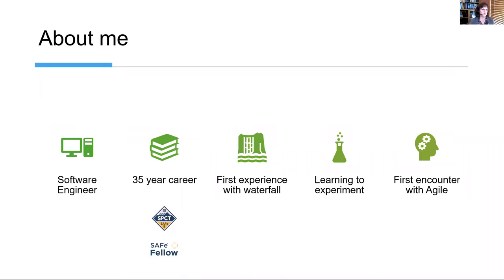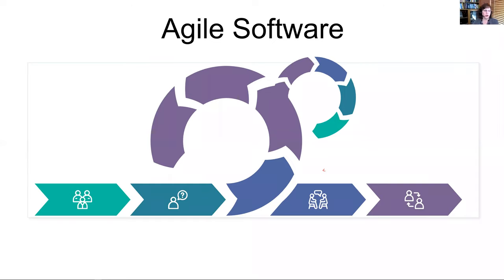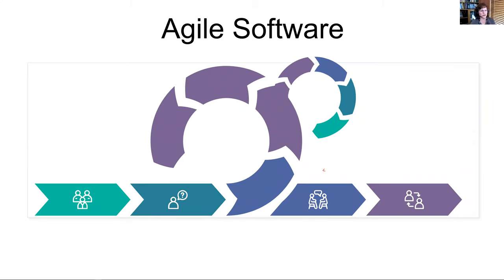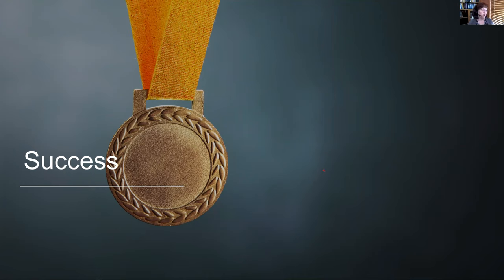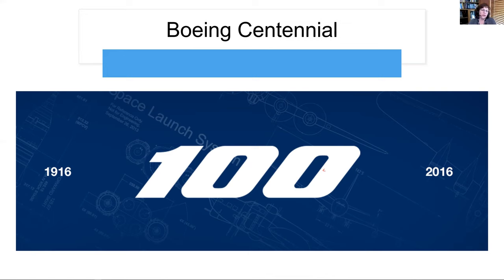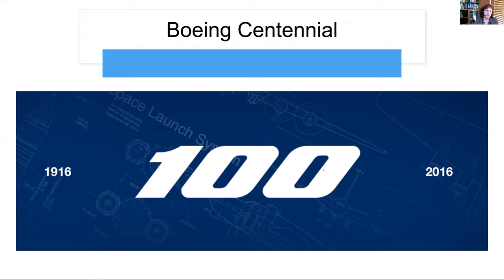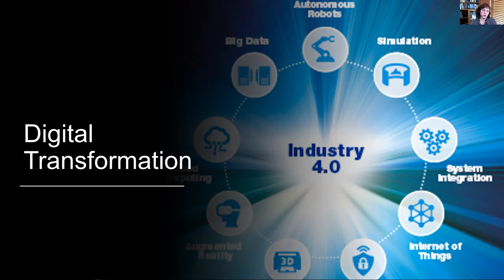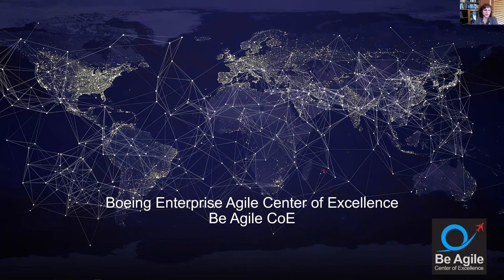Agile@ Boeing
Come hear the tale of a transformation that is currently in it’s 15th year. Everyone has their own transformation story, some successful, some not. This is truly a story that embodies that a transformation is a journey. Debbie was one of the first to introduce Agile to Boeing in 2006. She was on a team that led the initial transformation attempt, managed to keep hope alive when that initial effort stalled, and is now leading the Boeing Enterprise Agile Center of Excellence - or Be Agile for short. You’ll likely hear some common success and failure patterns. Maybe this will help you on your journey or at least give you hope to continue if you are on the journey yourself.

About the speaker, Debbie Brey has been working with Boeing for 35 years, the last 15 of which she was introducing and advancing improving Boeing’s ways of working using a combination of Agile, Lean and SAFe. She started her career as a software engineer on the F-22 program. She has had many interesting opportunities throughout her career and has achieved multiple certifications in her continued pursuit of improving outcomes by simplifying and clarifying guidance around ways of working for anyone at Boeing. Debbie is a Boeing Associate Technical Fellow, internal SAFe Program Consultant Trainer (iSPCT) and SAFe Fellow.